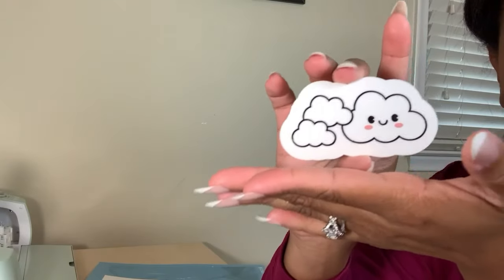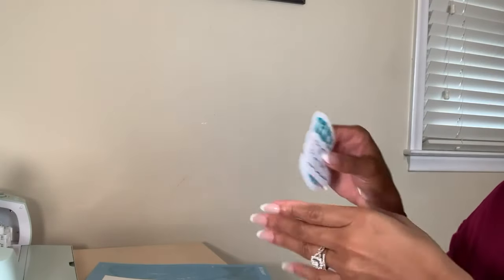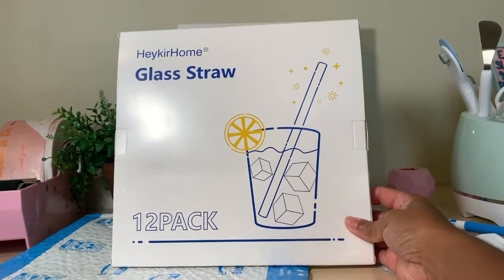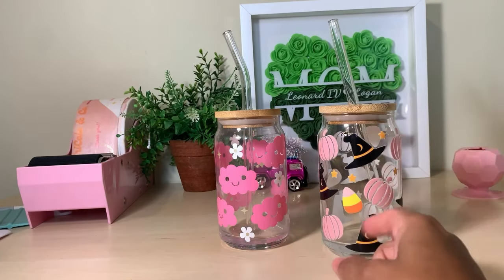STUDIO VLOG 004: How I make stickers, packing an Etsy order, DIY sticker backing, unpacking amazon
You are truly making my dreams come true by clicking on my video.  Always  believe in yourself and never be afraid to start a new business journey. You got this, friend! 💖

(LINKS):

Paperboard Mailers 6x8" - Purple:

WOULD YOU LIKE TO SELL ON FAIRE?